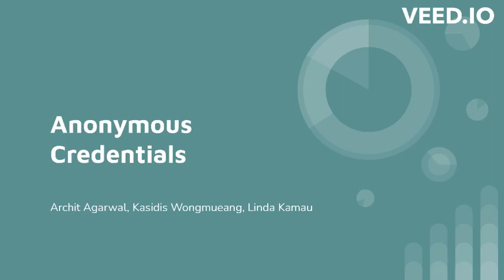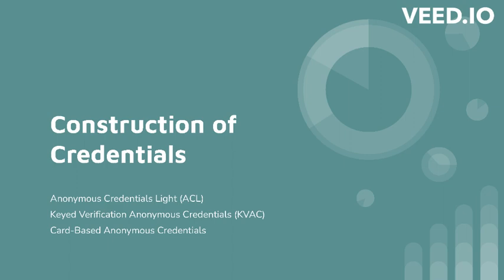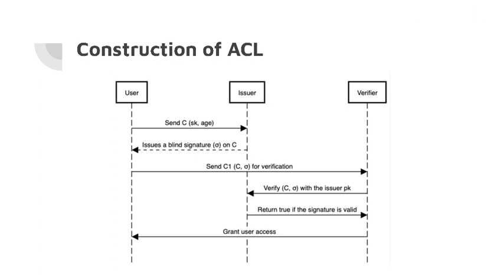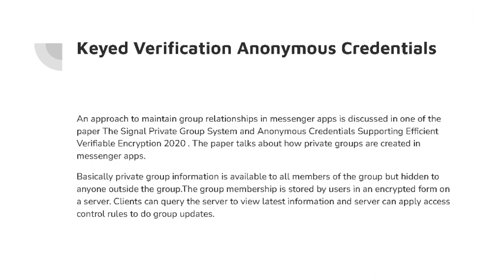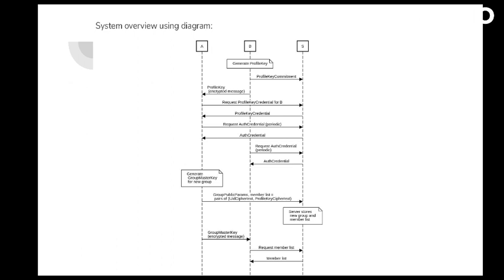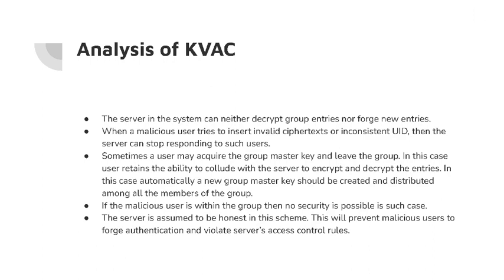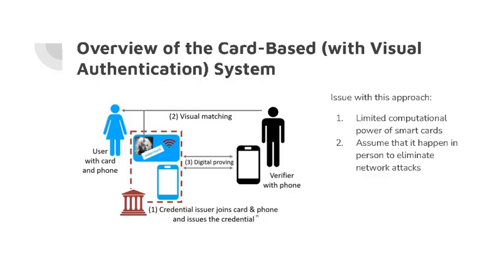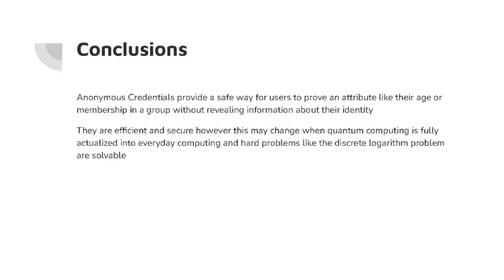Anonymous Credentials Research Video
A brief video on the research about Anonymous Credentials.
By Linda Kamau, Archit Agarwal & Kasidis Wongmueang